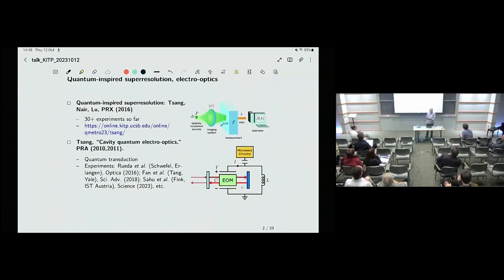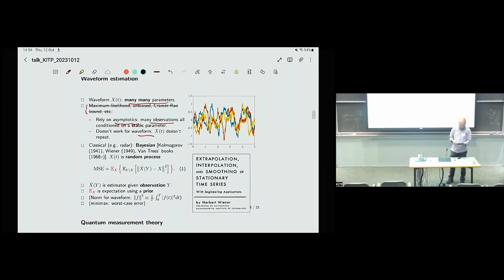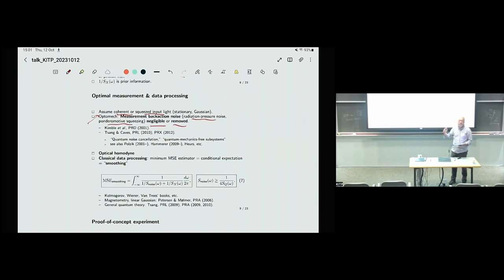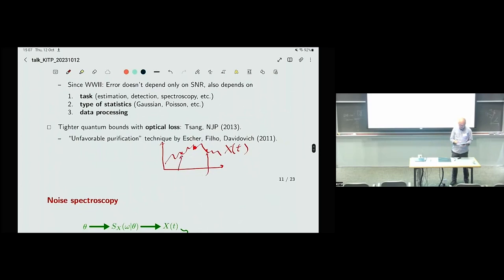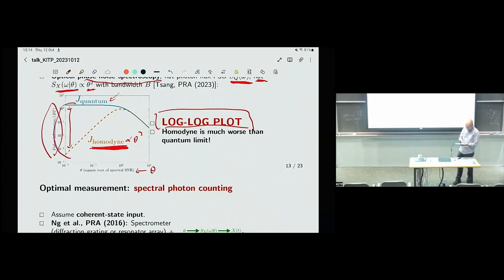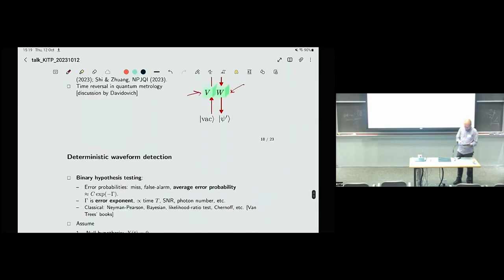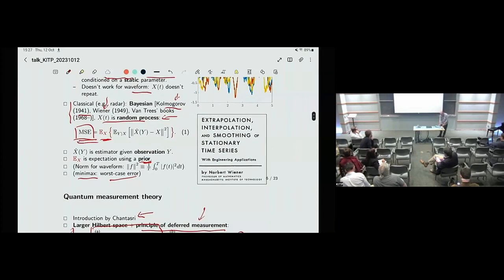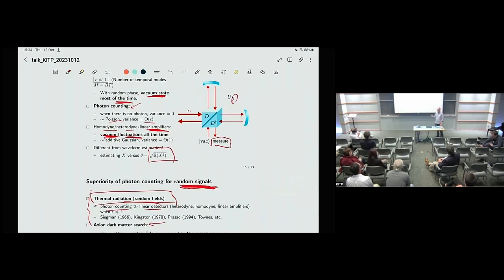Quantum waveform estimation, detection, and noise spectroscopy ▸ Mankei Tsang (NUS)